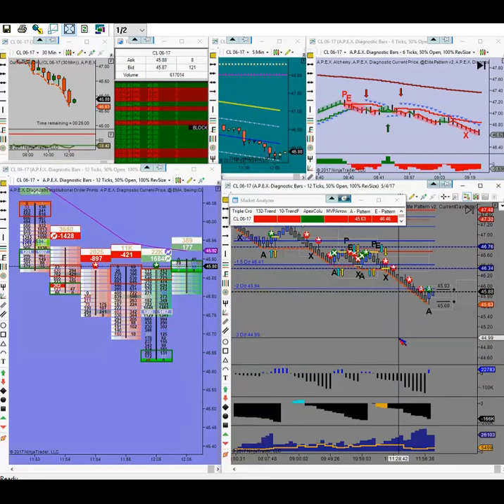Marilyn for 5 4 17